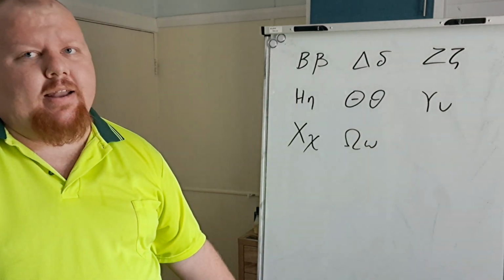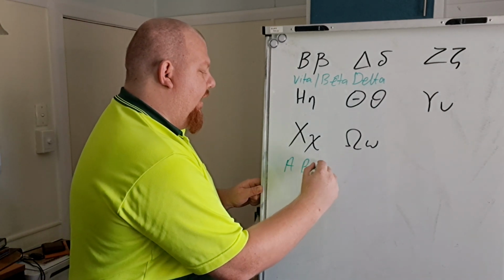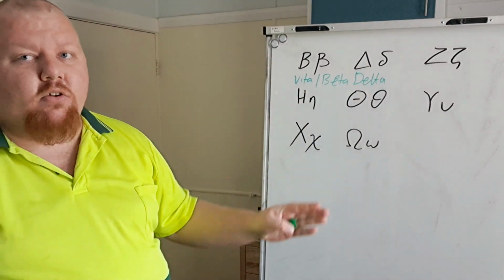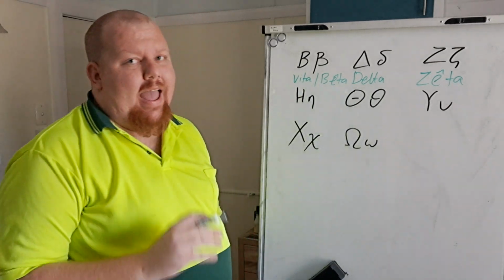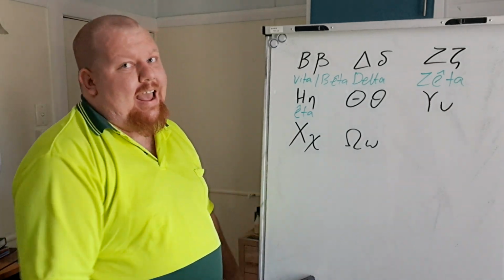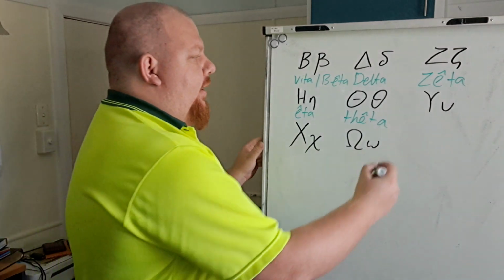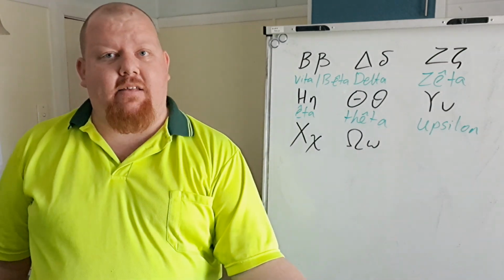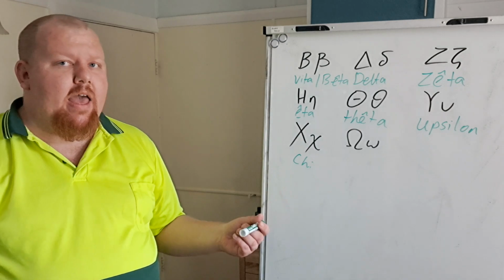Biblical Greek with Ryan | Lesson 2